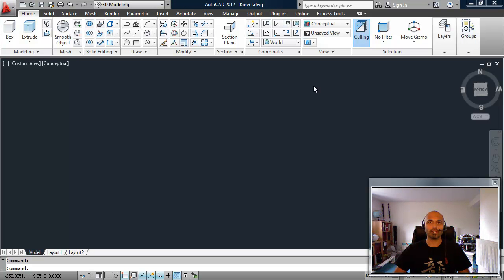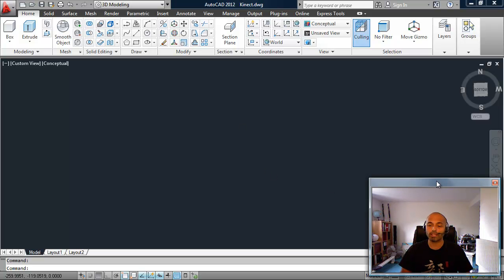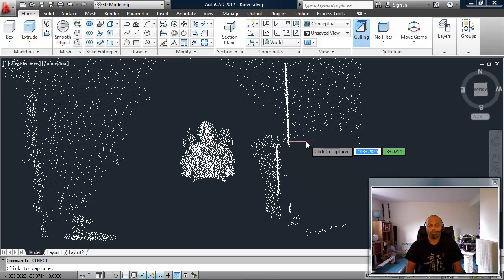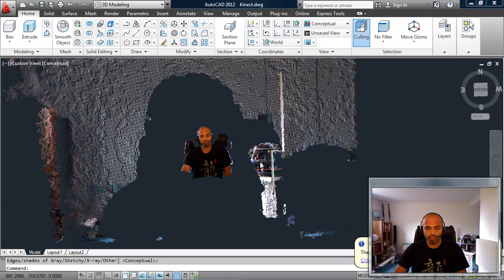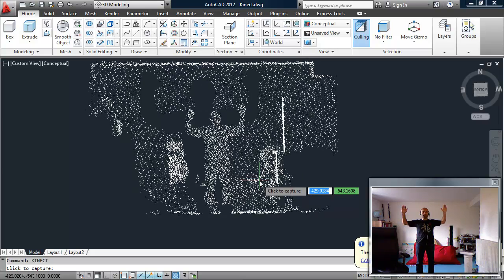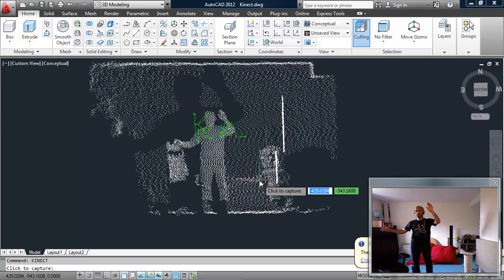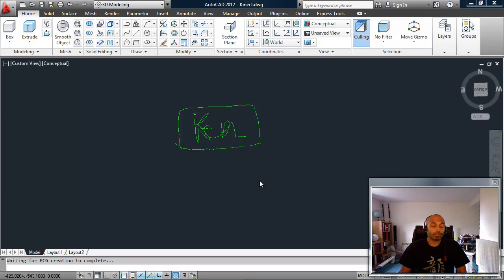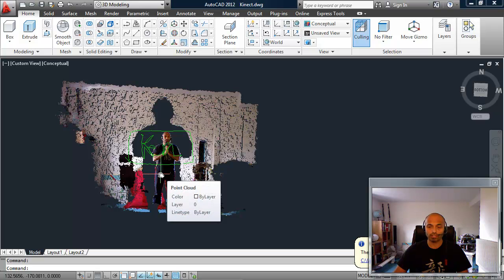Integrating Kinect with AutoCAD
Proof of concept integrating Kinect with AutoCAD, both using the point cloud input and interpreting a few basic gestures.

Many thanks to Boris Scheiman for his work on nKinect enabling this functionality.